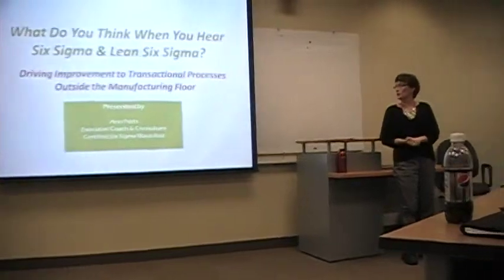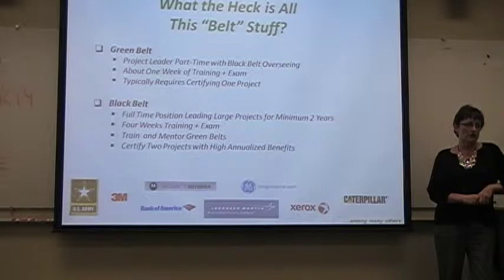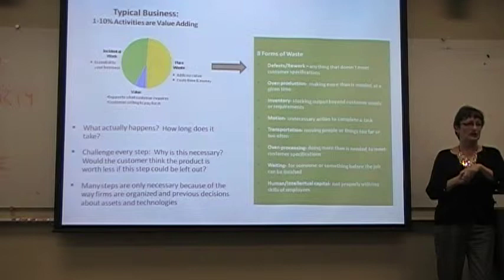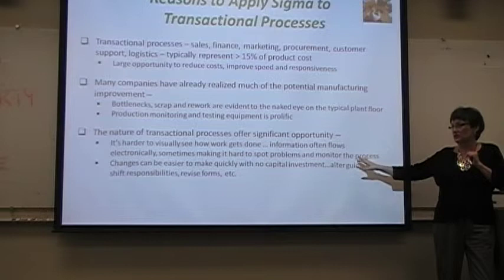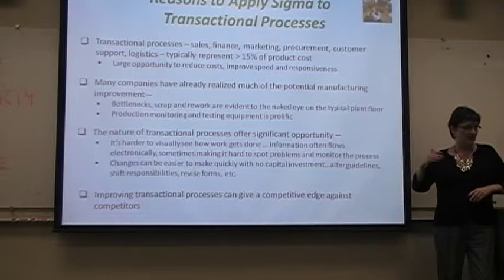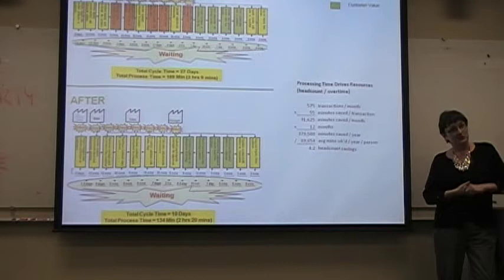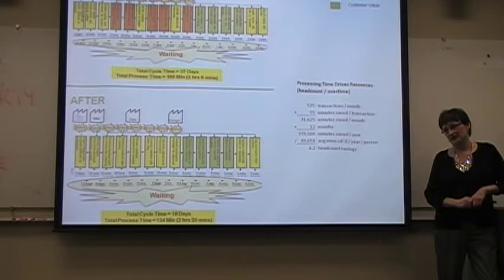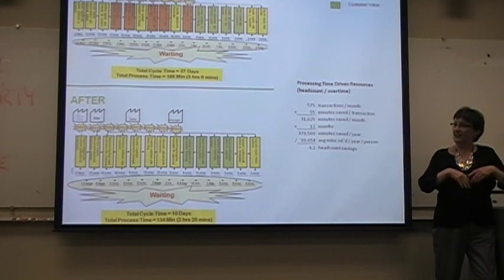Manfuacturing Tools - Ann Potts - How Six Sigma processes impact manufacturing..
The Manufacturing Tools group of the Linked Local Network presents Ann Potts of Executive Performance Fuel discusses how Six Sigma process impact manufacturing processes.